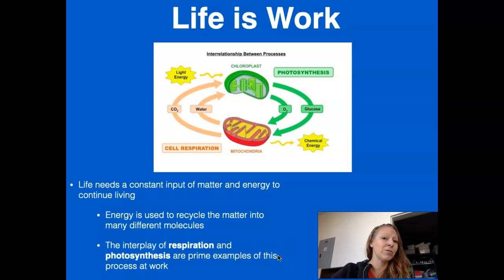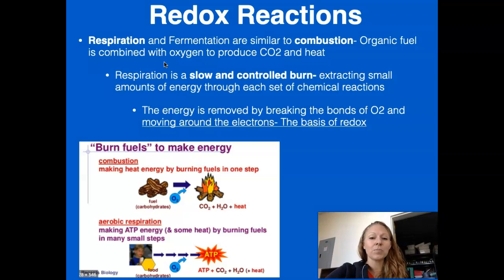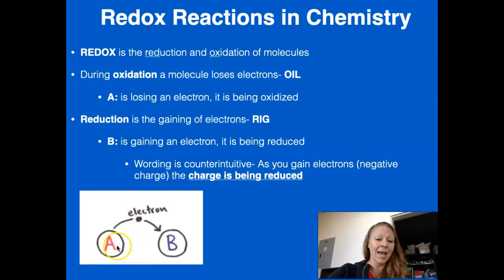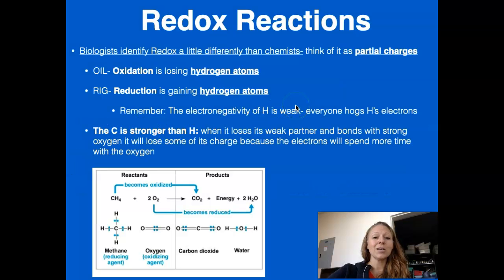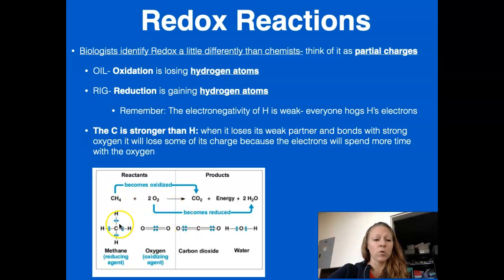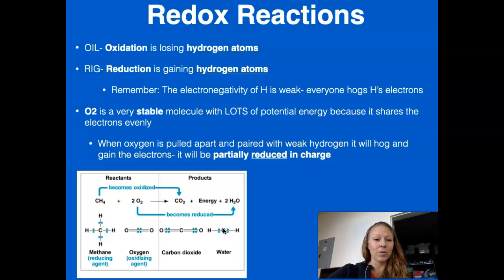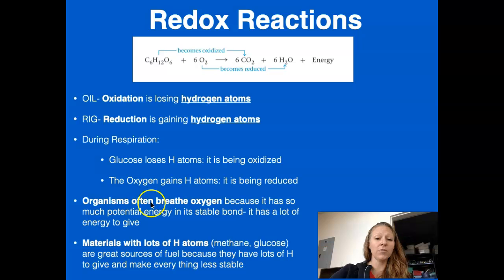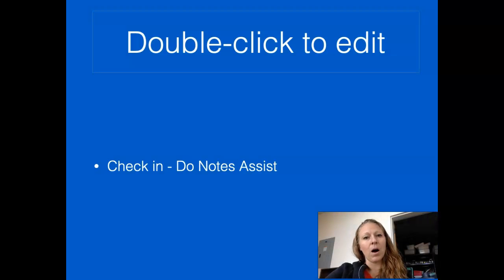AP Bio: 9.1 REDOX